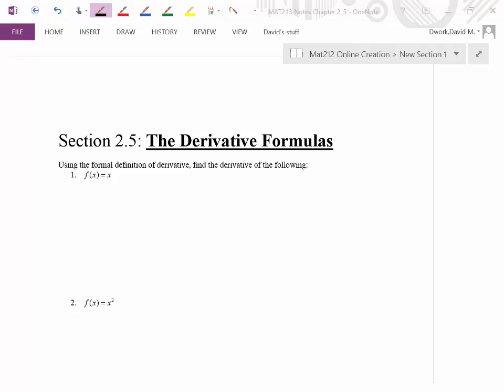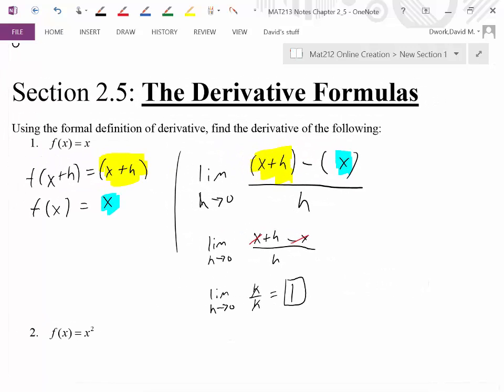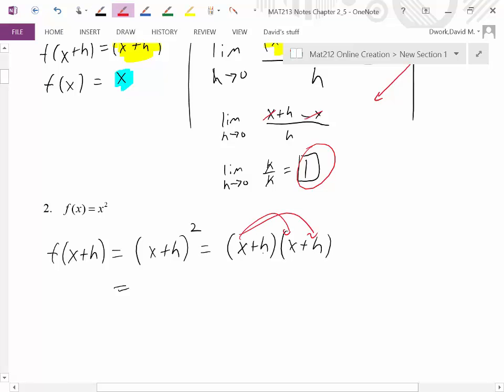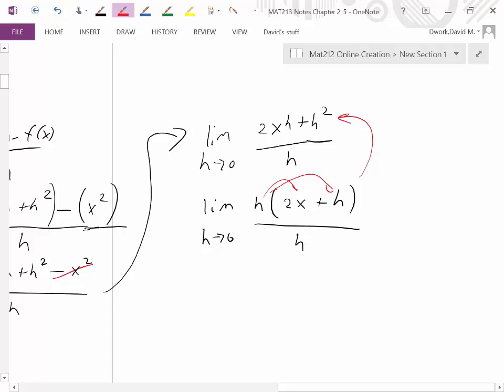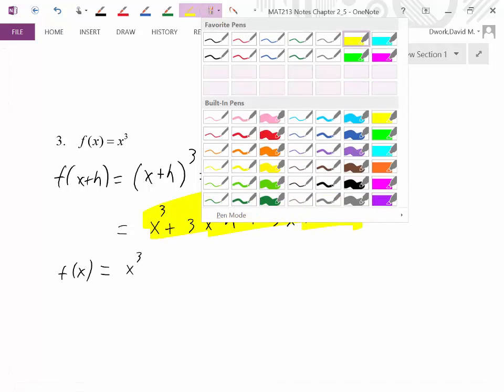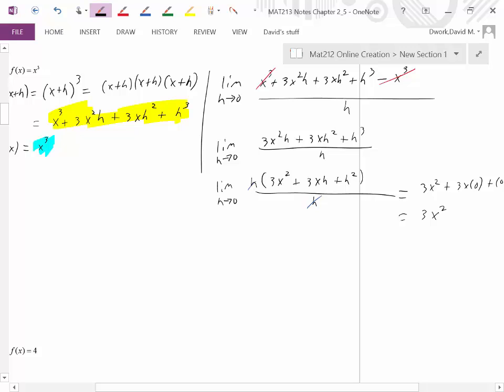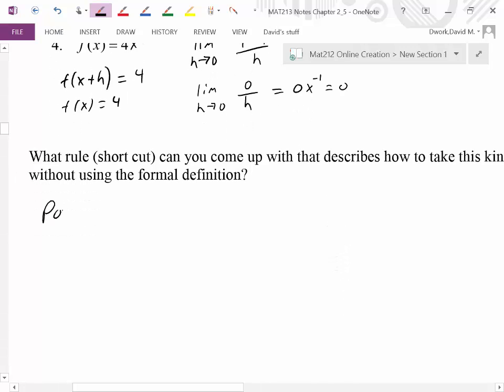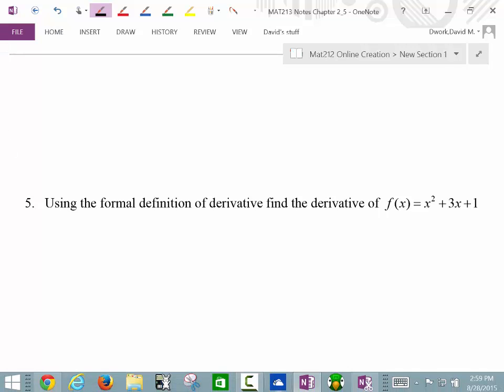MAT212 lesson 2.5 (part 1 of 4)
In this lesson we use the formal definition of the derivative to find our first derivative rule.